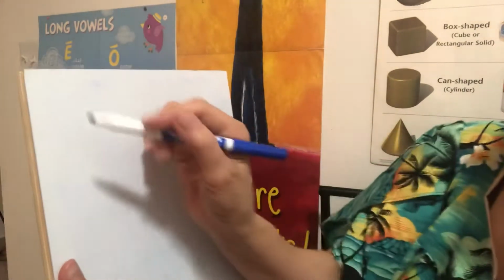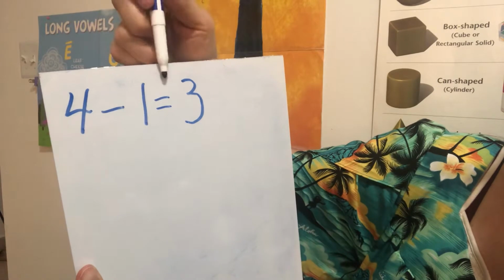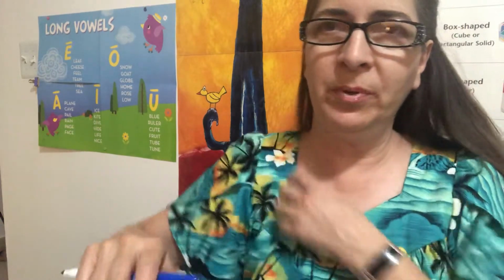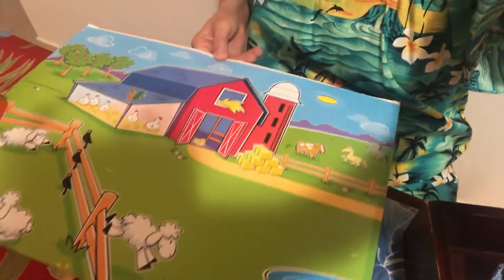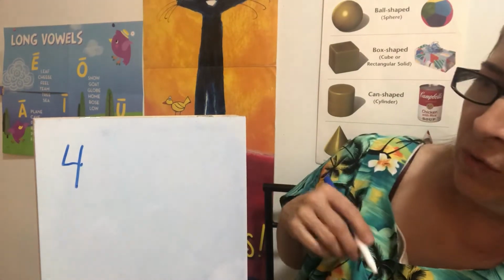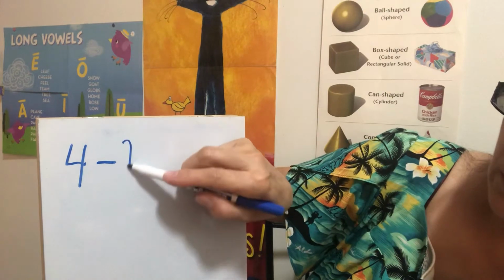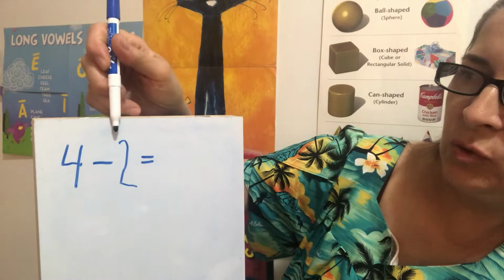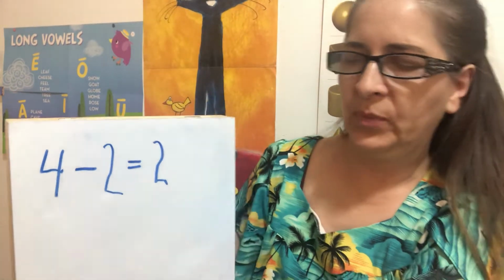Kinder Week 3 Friday Math Part I